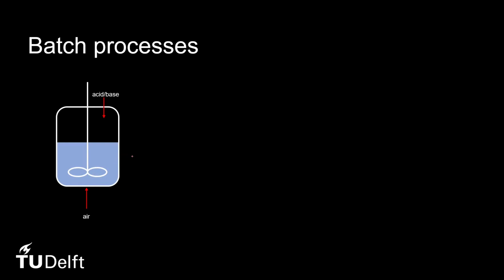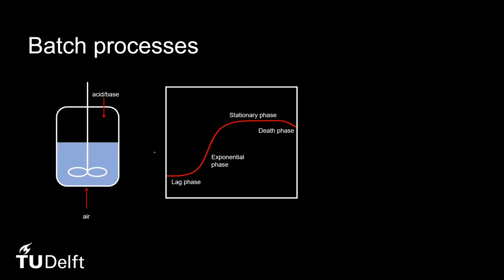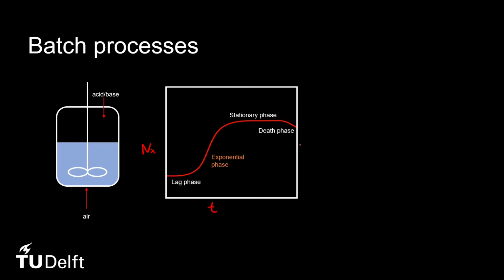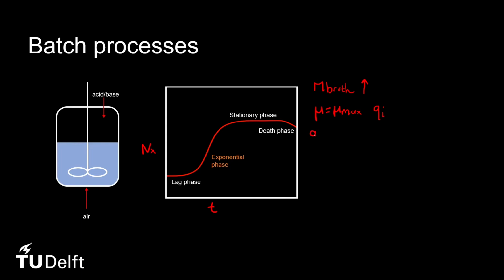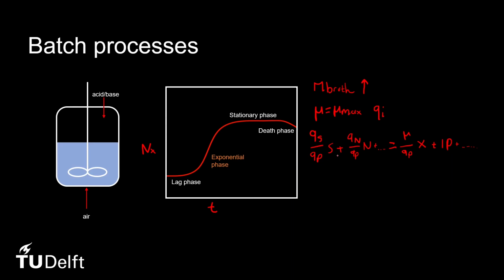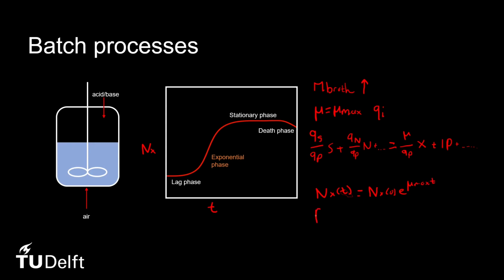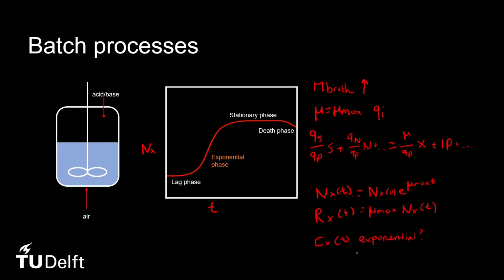IB01x_2021_Week_4_3_Batch_processes-video